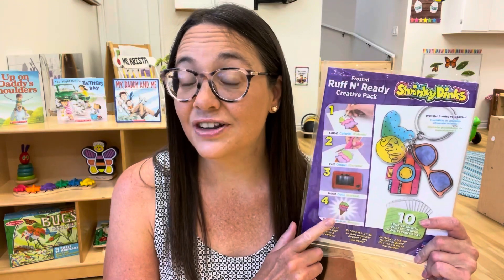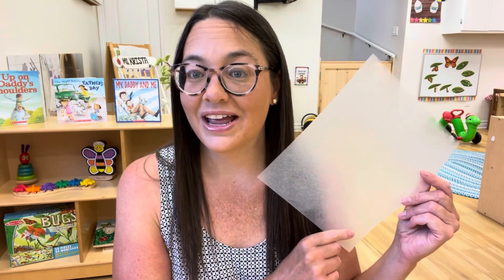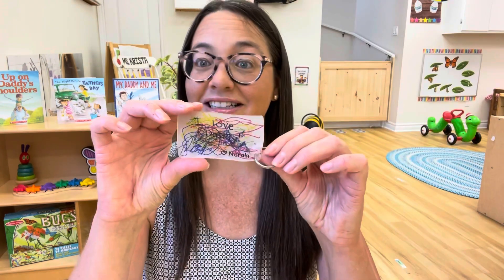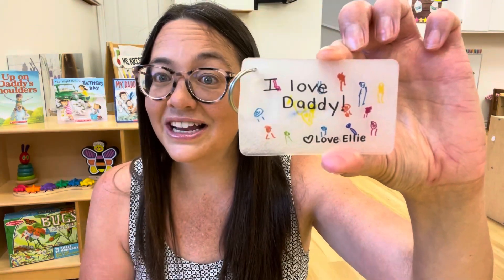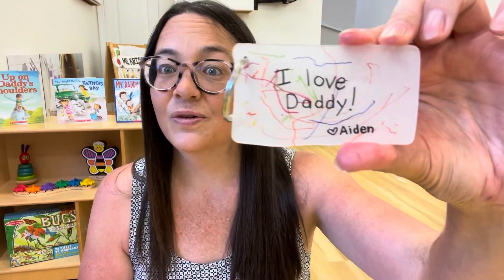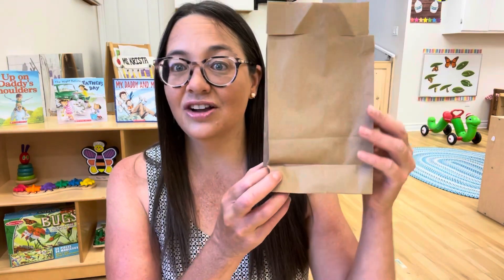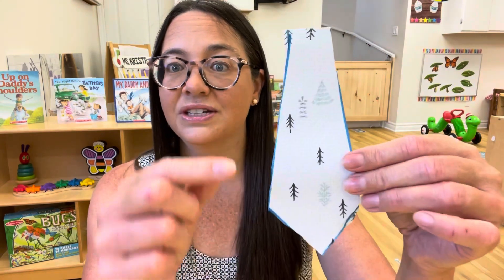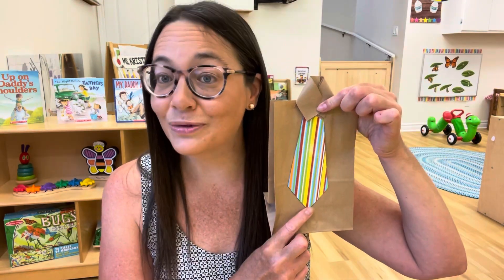FATHER’S DAY 2021-WHAT DID WE MAKE THIS YEAR?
Father’s Day is fast approaching and this year with the nonessential stores closed I was in a bit of a scramble. I scoured through my craft cupboard and found some shrinky dink material. Find out what we ended up making for Father’s Day 2021! It’s a perfect process art for all age groups.